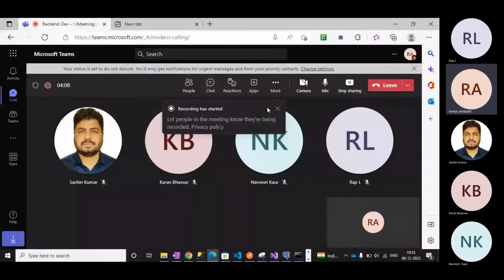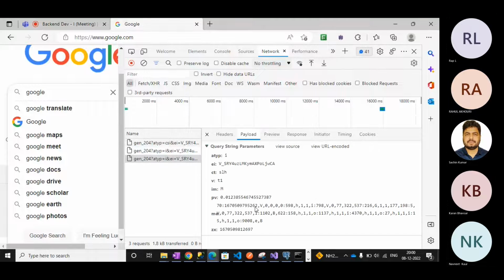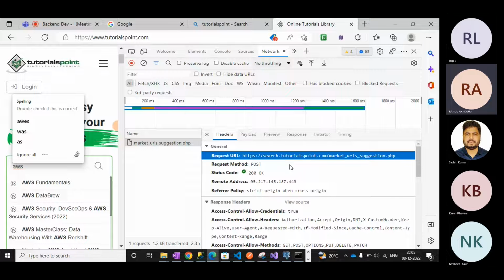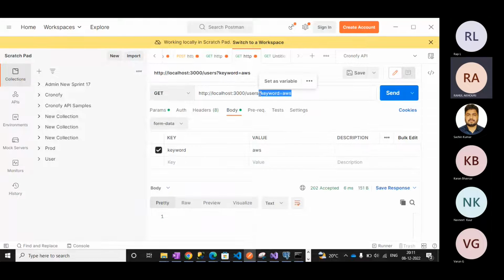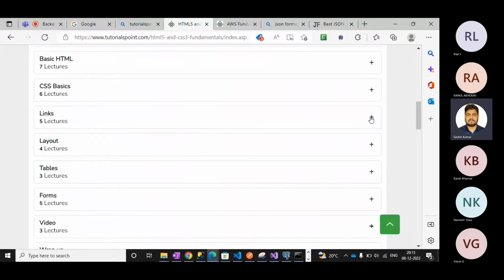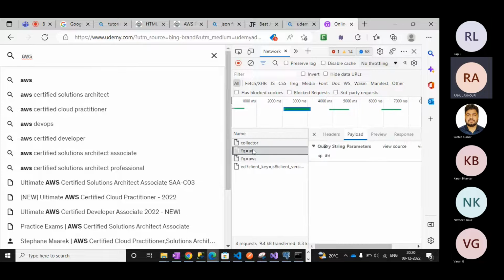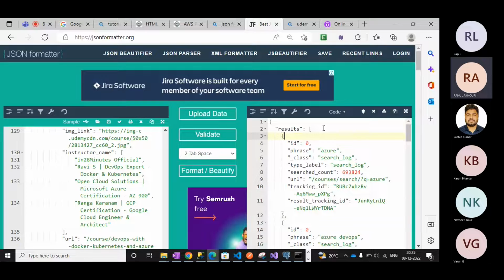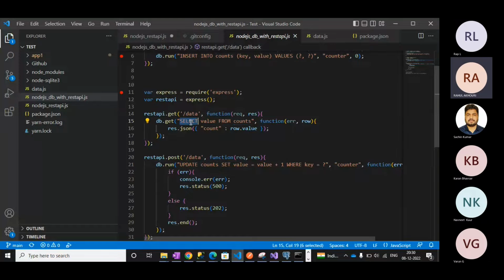Backend Dev I- Class recording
Just a refresher as what makes backend apis and development. We can see all kinds of apis on almost all modern websites.

Here we see:
1. GET API
2. POST API
3. Query String
4. Form data
5. JSON payload
6. Databases